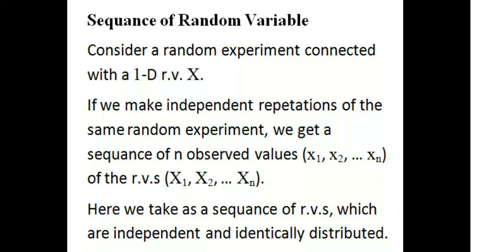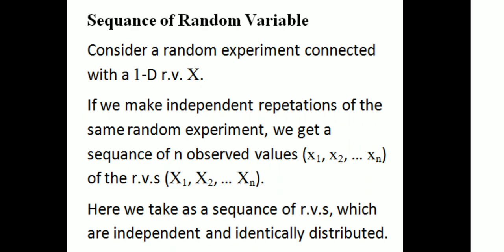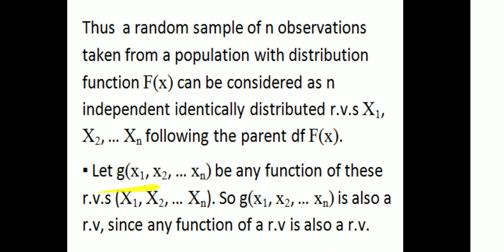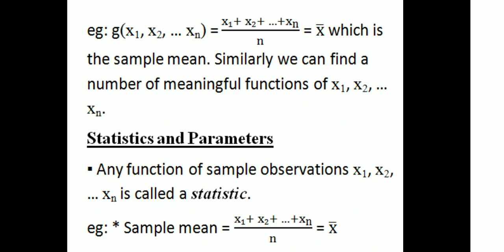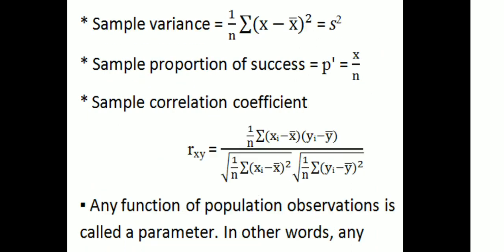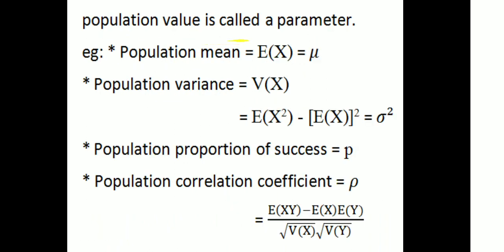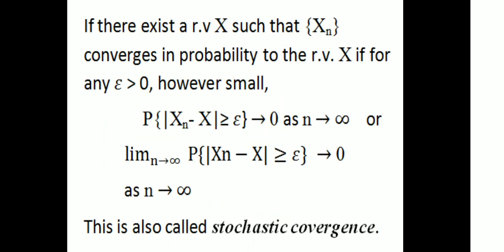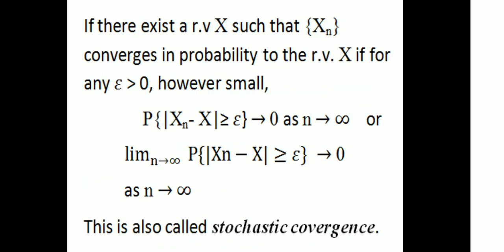Sequance of Random Variable|Convergence in Probability|3rd SEM UG|UOC|Complementary Statistics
University of Calicut Third Semester Ug Complementary Course Statistics: Sequance of R.V., Convergence in Probability